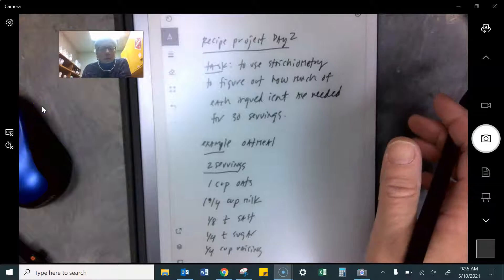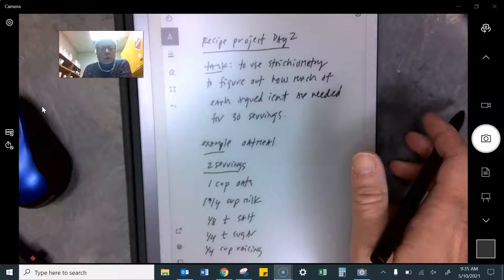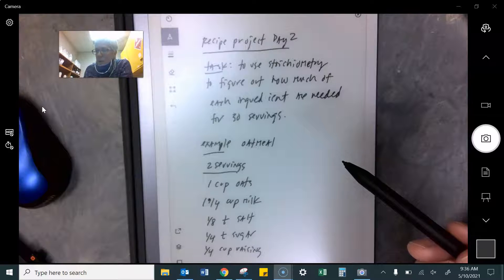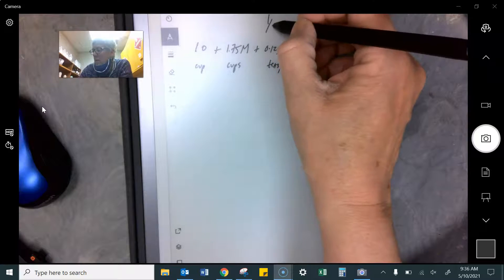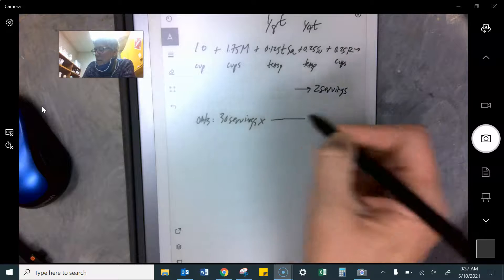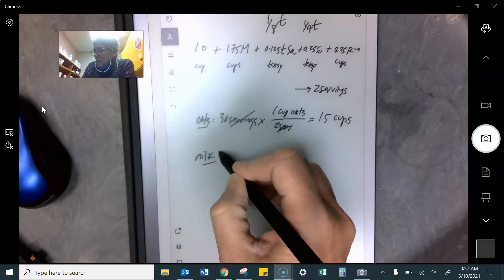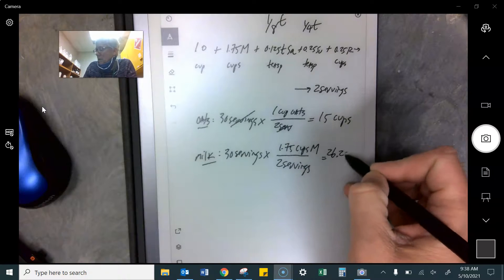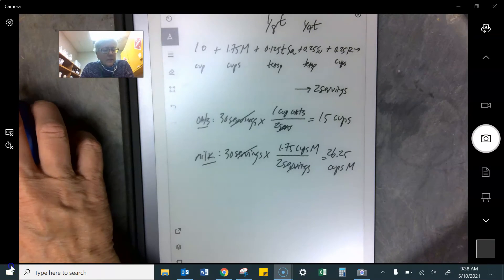Recipe Project Day 2 example